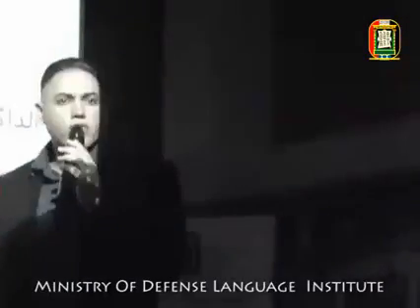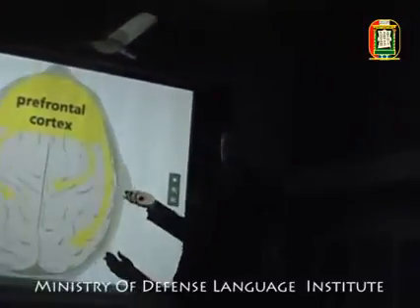English learning community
How to learn any language